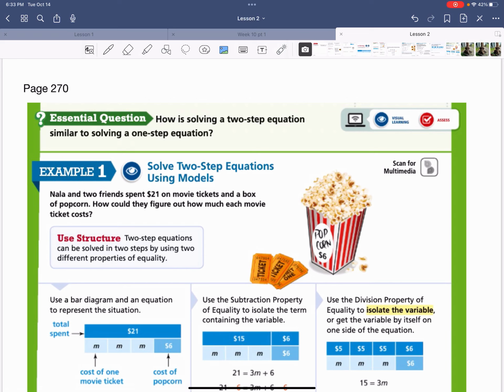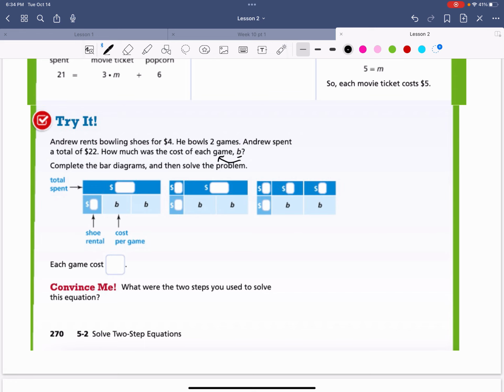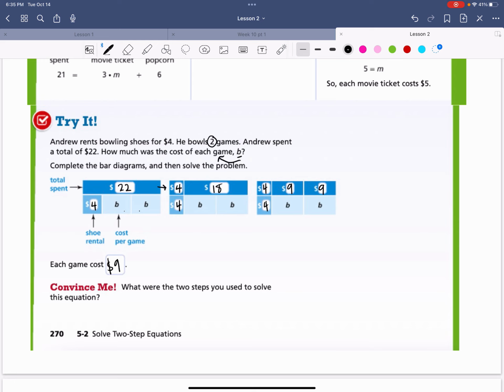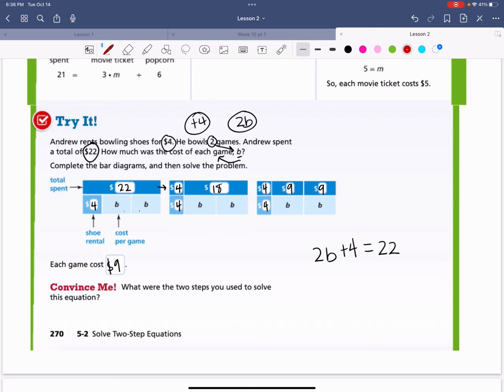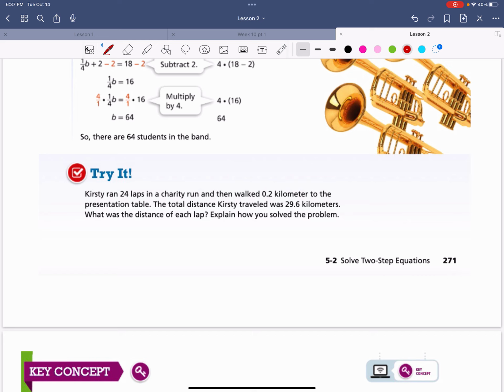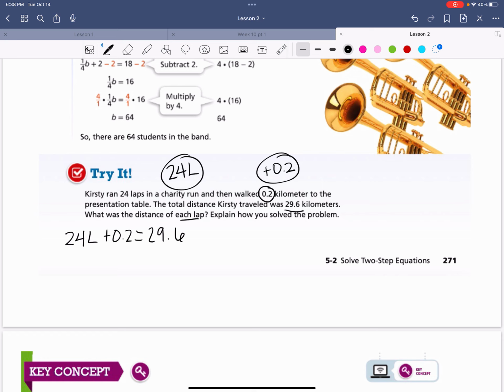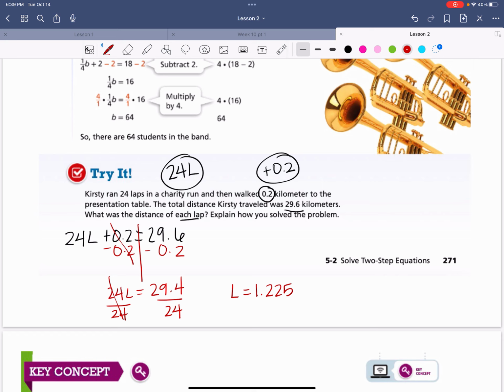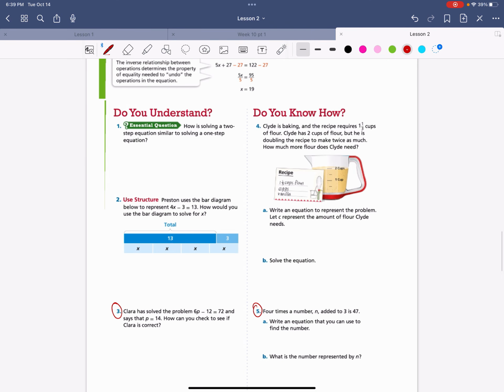Solving Two-Step Equations